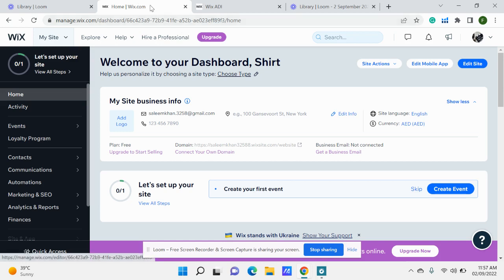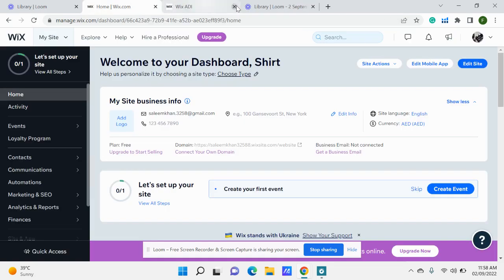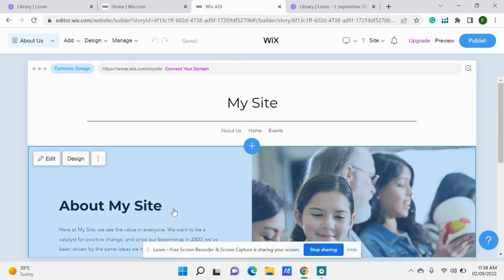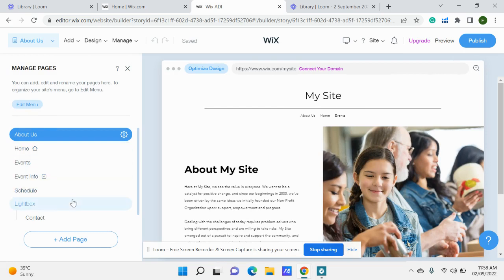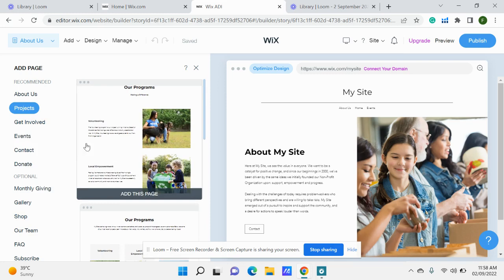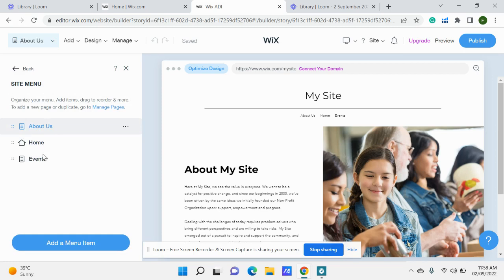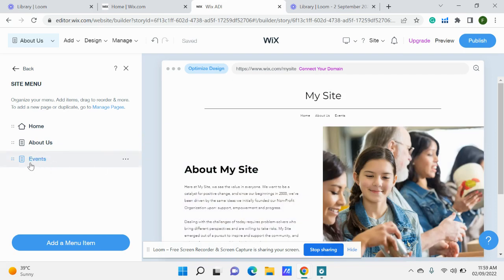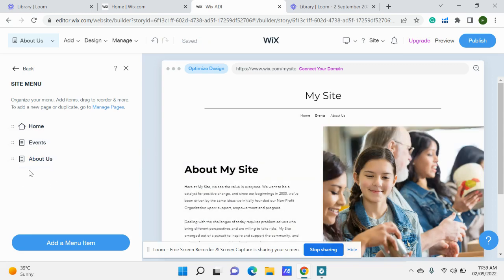How To Add Drop Down Menu In Wix (Easy Method)